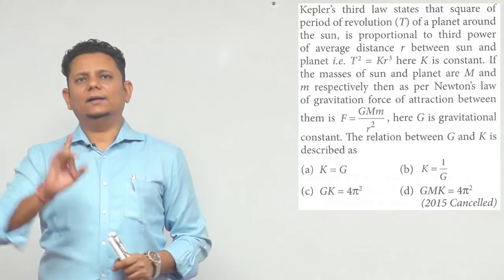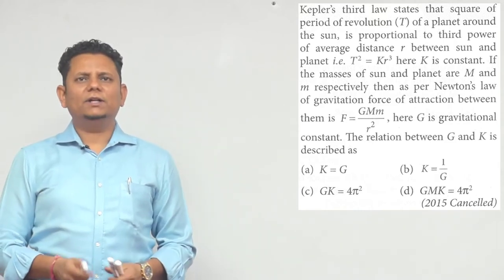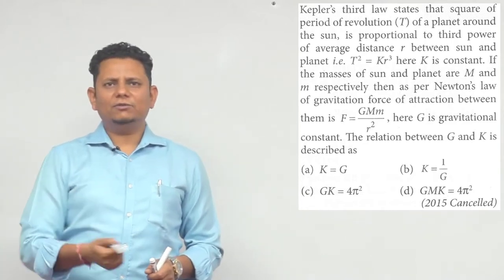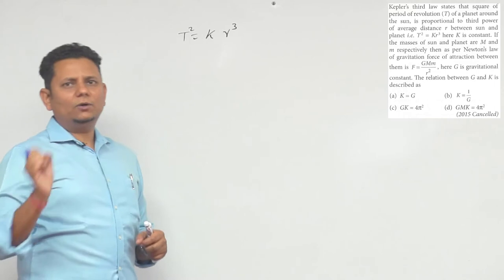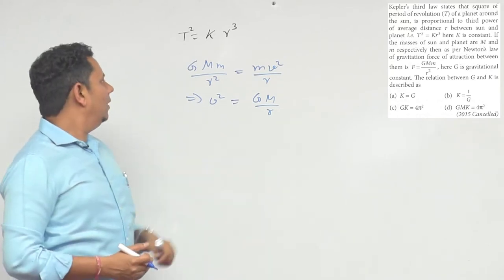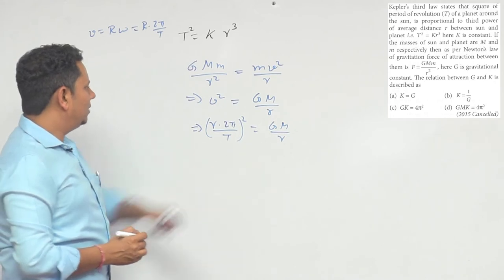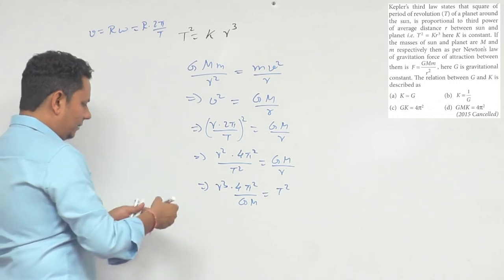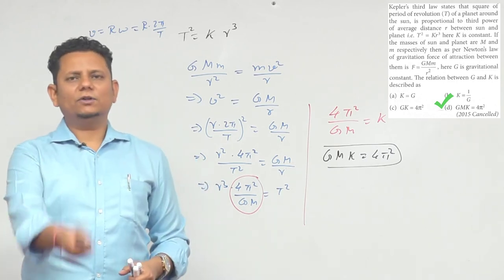Kepler's third law states that square of period of revolution of a planet around the sun, is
Kepler's third law states that square of period of revolution of a planet around the sun, is proportional to third power of average distance r